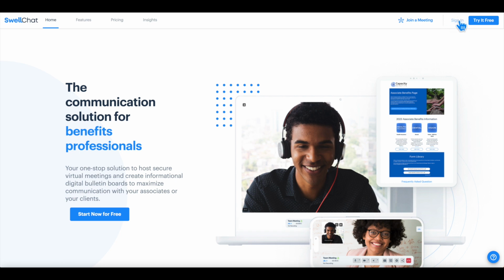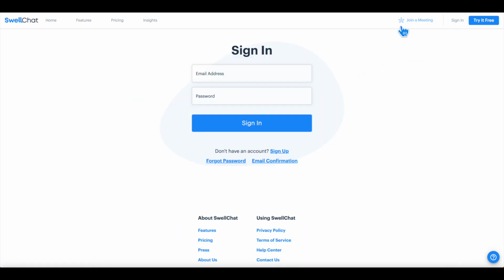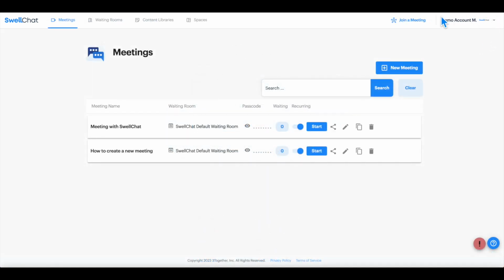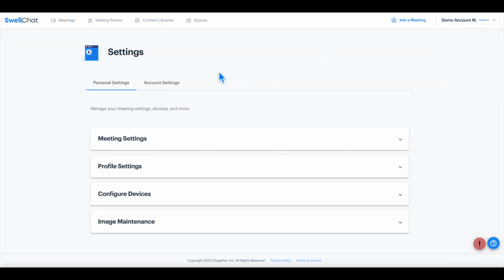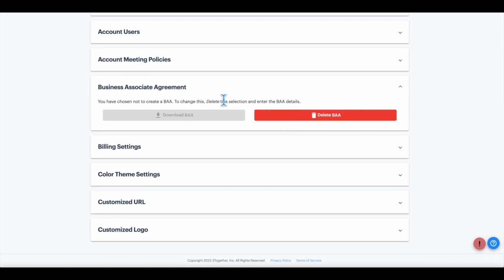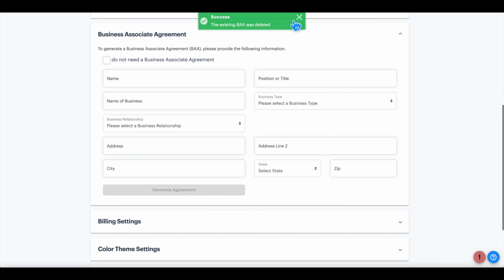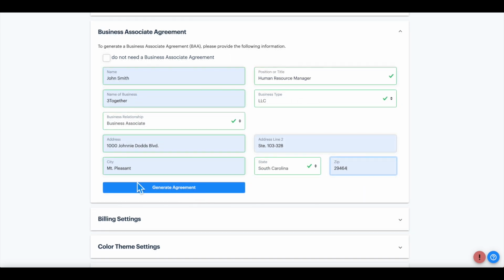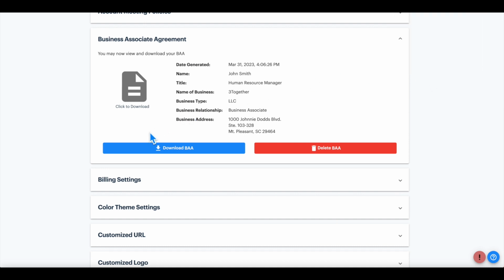SwellChat Tutorial: Generate a BAA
To better serve the SwellChat community, we have created tutorial videos for our subscribers to help them get the most out of the SwellChat platform. This video will walk our users through how to generate a business associate agreement (BAA)!